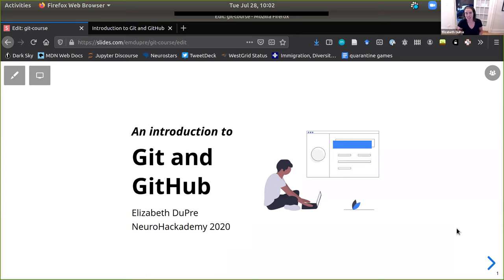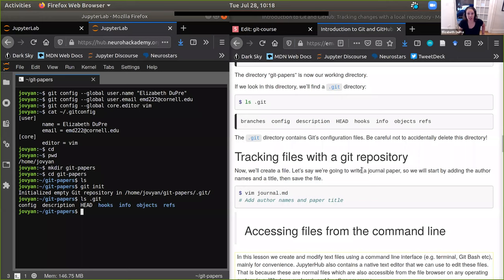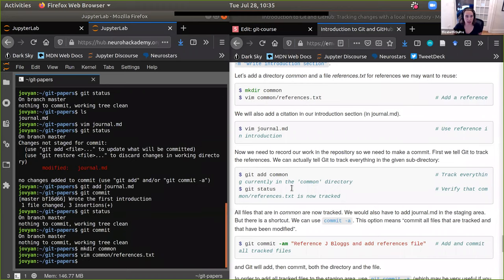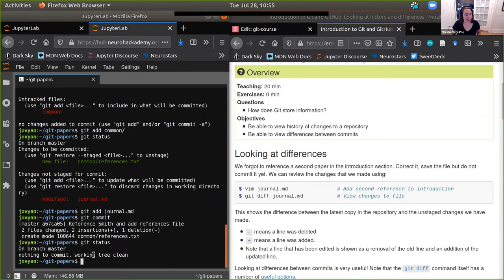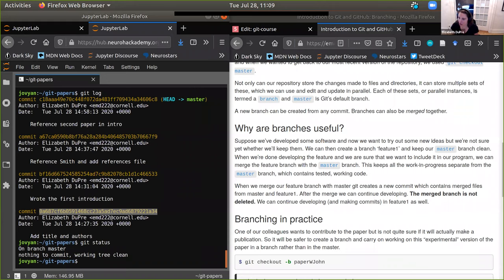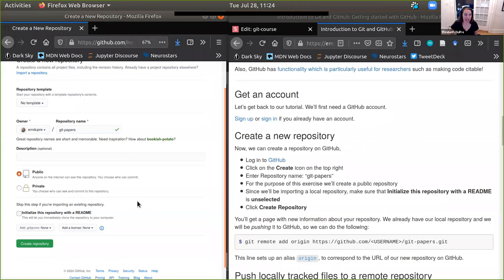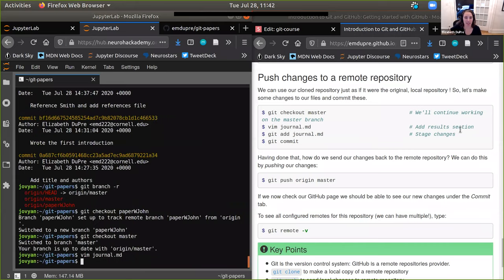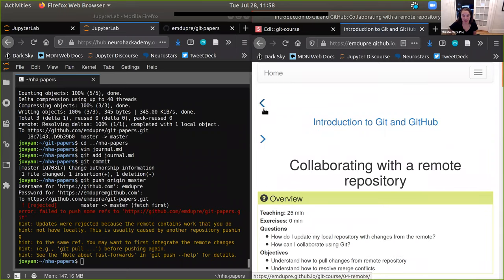Neurohackademy: Elizabeth DuPre - Version Control with Git/Github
As a part of  NeuroHackademy 2020, Elizabeth DuPre (Montreal Neurological Institute) gives a lecture on “Version Control with Git/Github.”